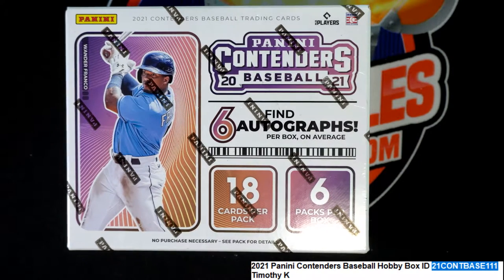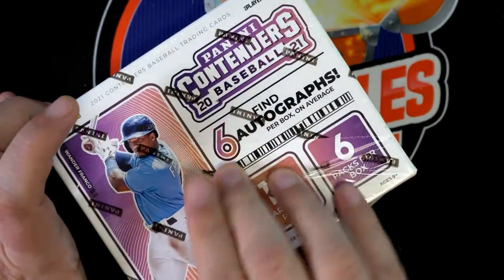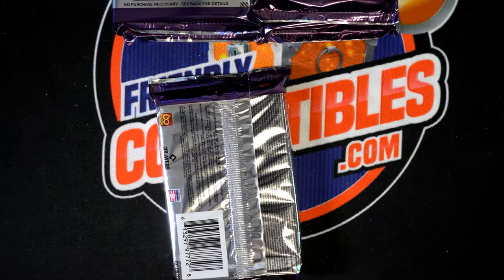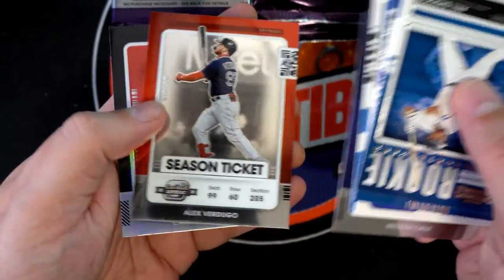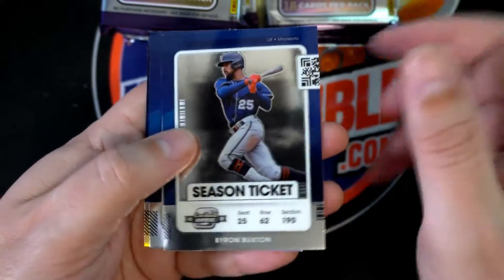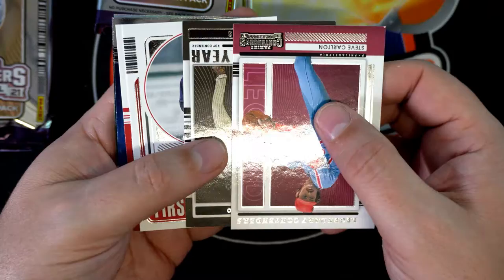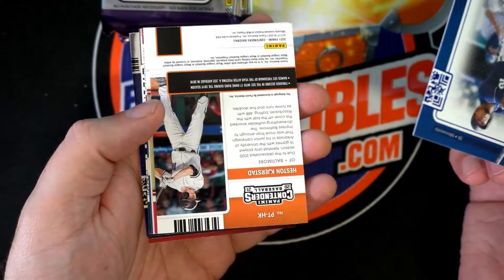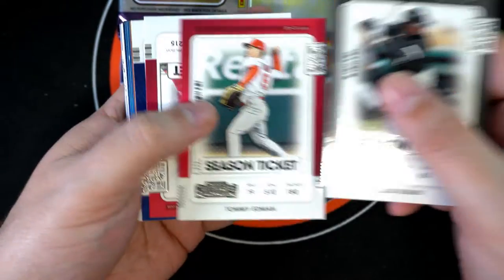2021 Panini Contenders Baseball Hobby Box ID 21CONTBASE111